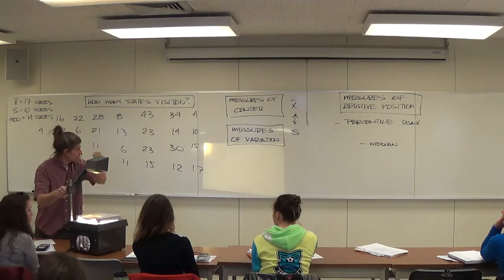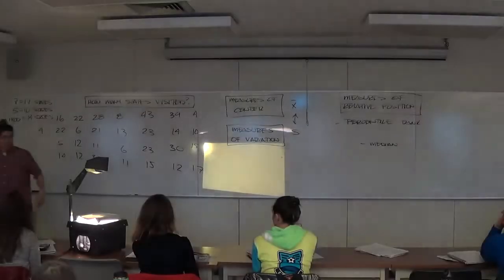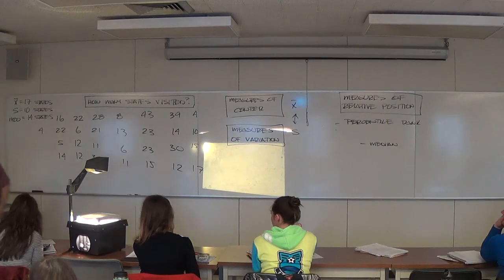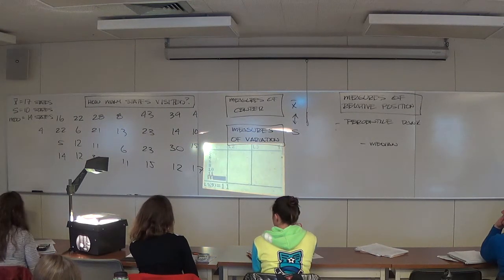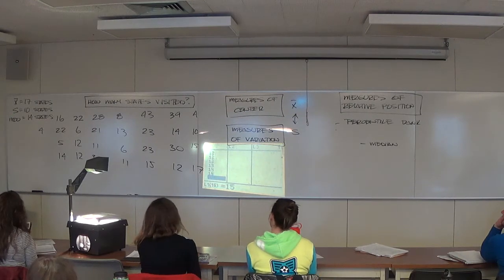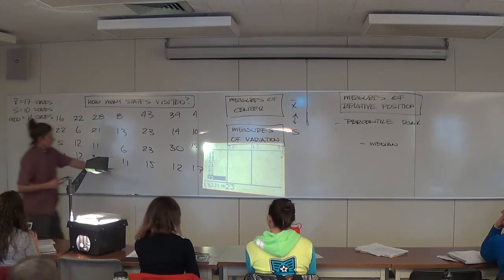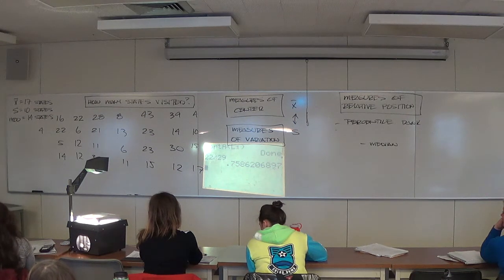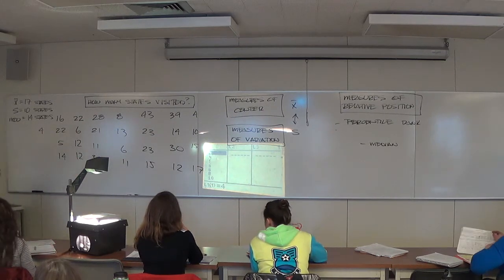2.4.14 (Measures of Relative Postiion - and Why We Care About Them)